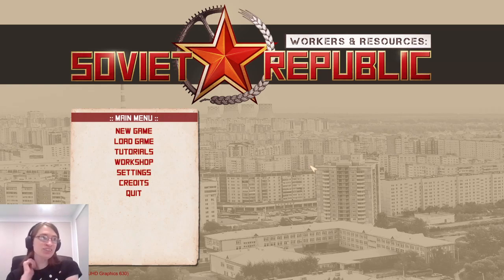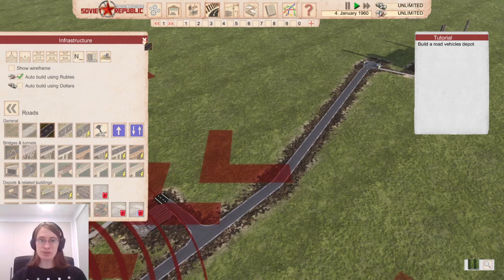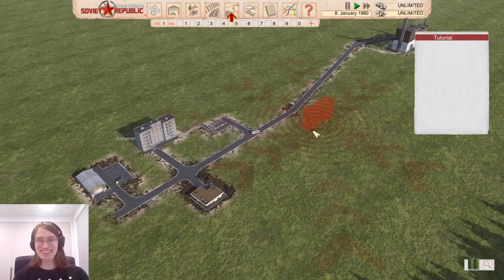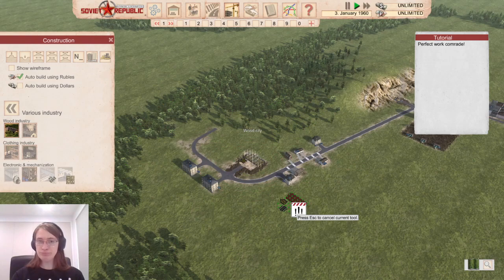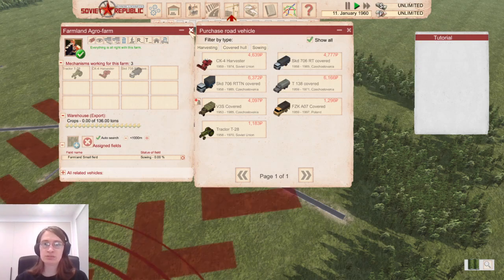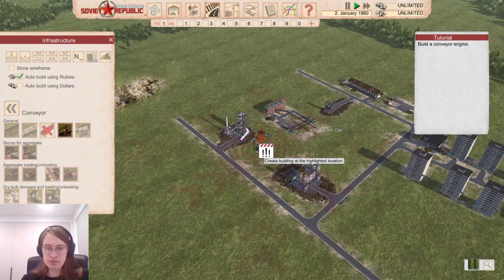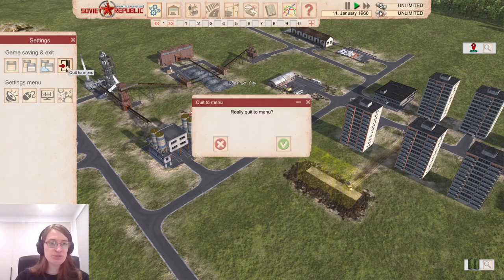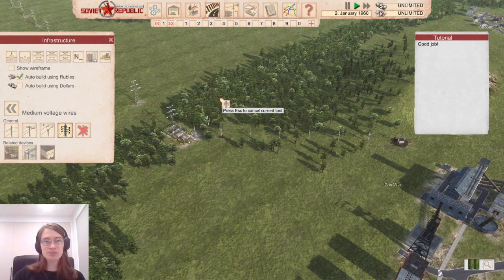First Thoughts: Workers & Resources: Soviet Republic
this game is fun! but hard to record!

i don't think i like the "third world" stuff? like i said in the video, it does theoretically just mean "not the usa (which is the first world) or russia (which is the second world)" but it definitely comes off as. hmmmmmm

love all the public services you focus on though. so many buses. i love buses